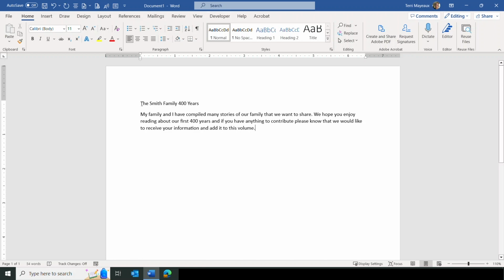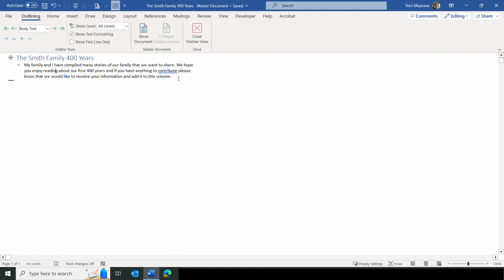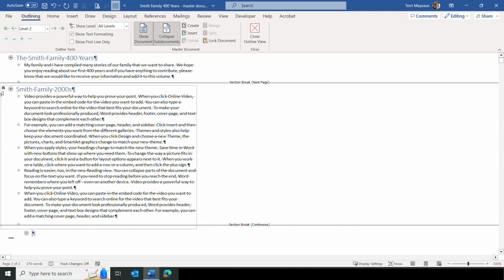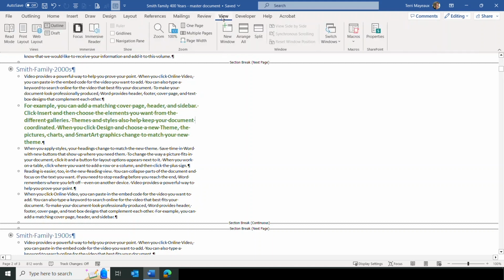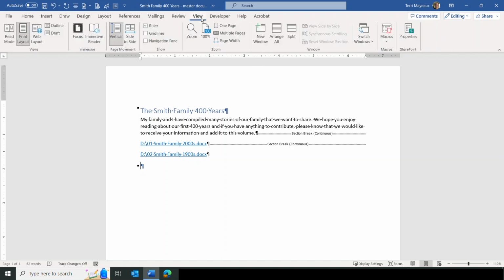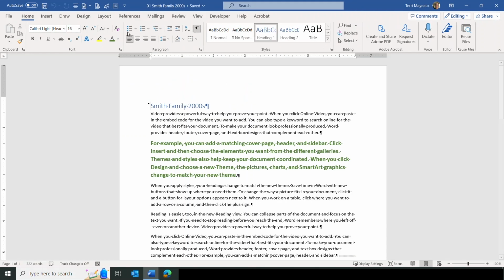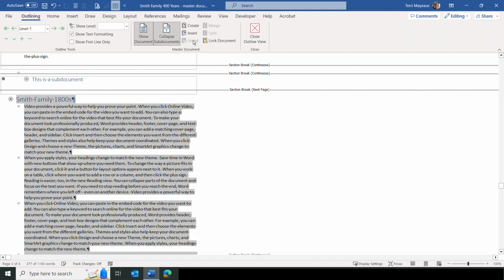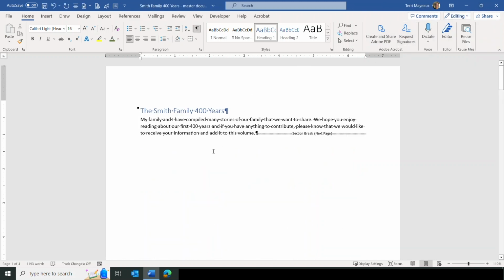Word Basics - Create a Master Document | Technology Education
Did you know you can create a master document in Word that combines content from multiple smaller files to make one big document? Let's learn how. For adults.